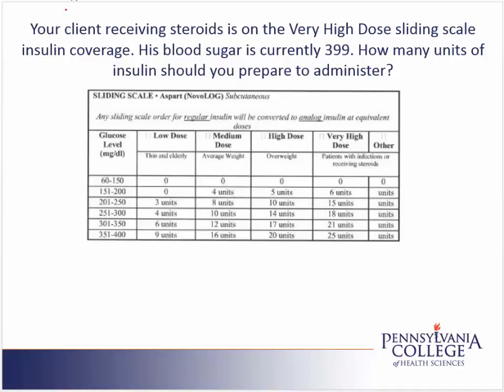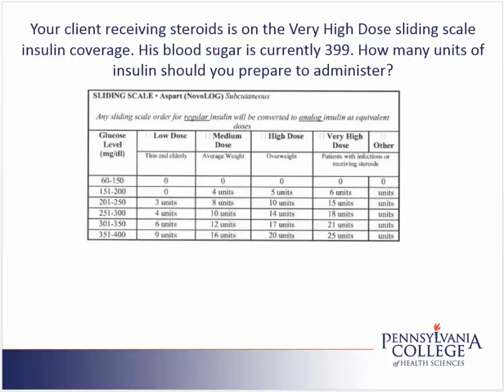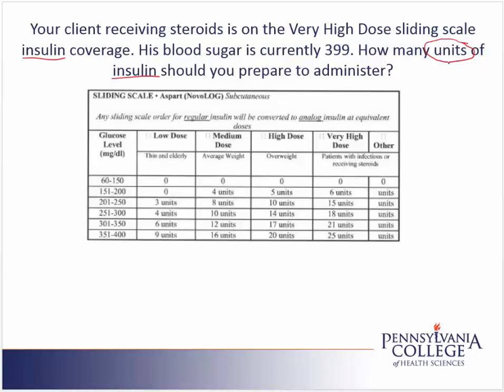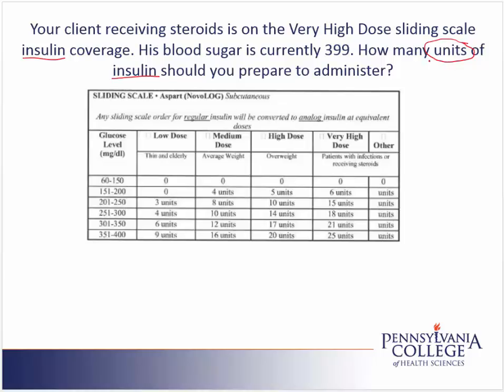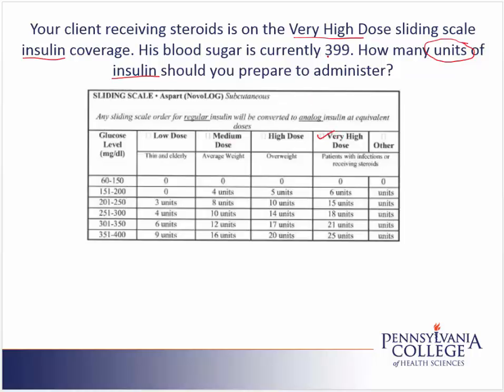Dose Conversion #17 Insulin